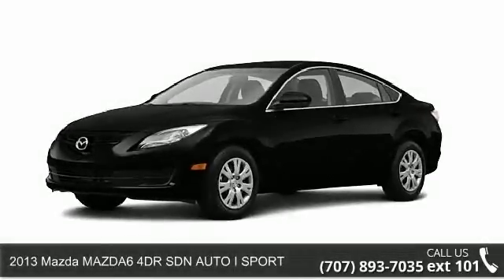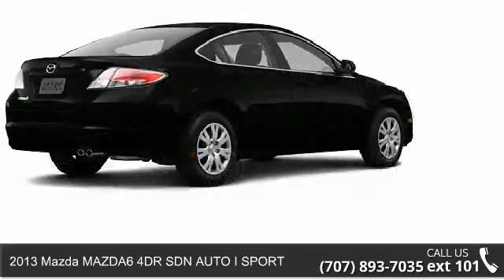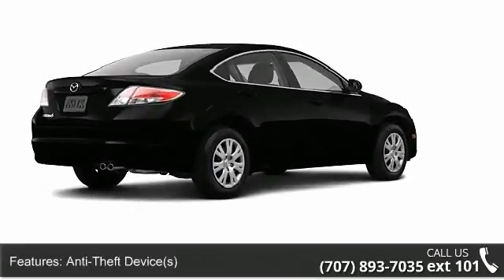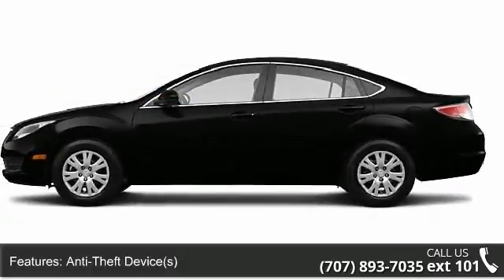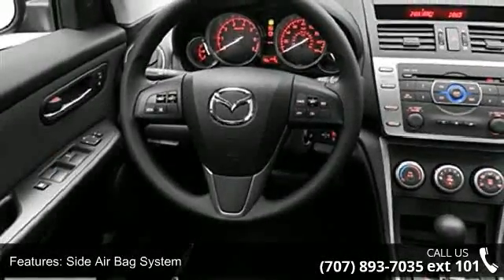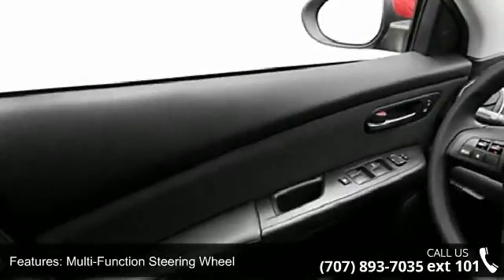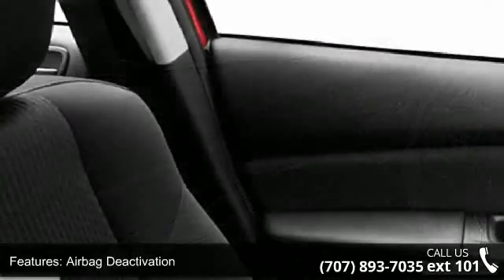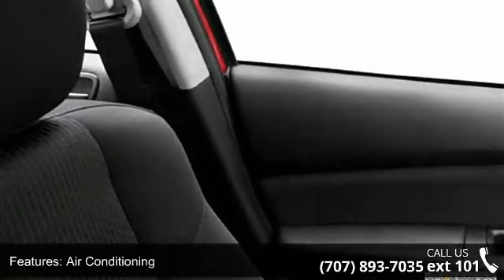2013 Mazda MAZDA6 4DR SDN AUTO I SPORT - Dodge Chrysler J...